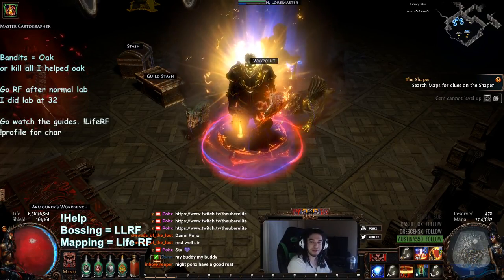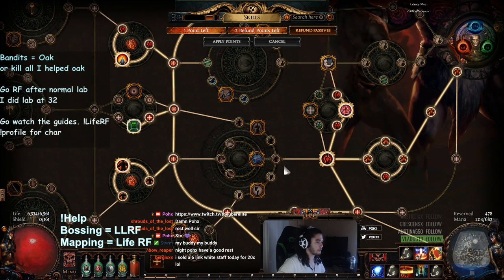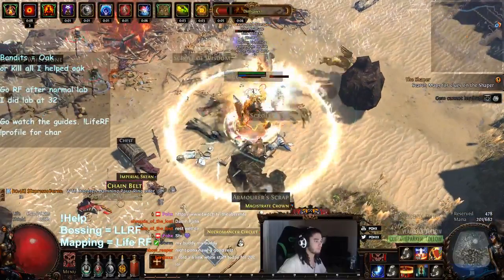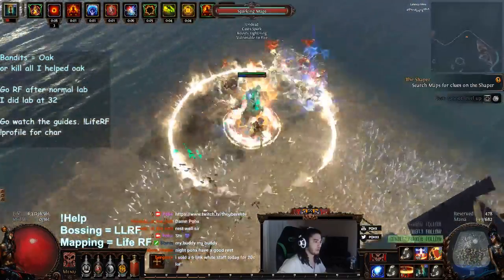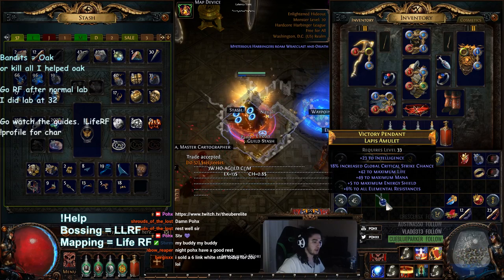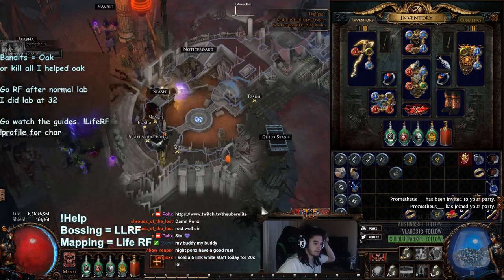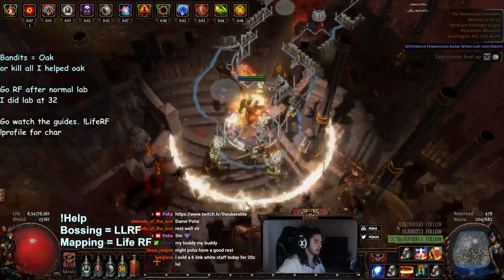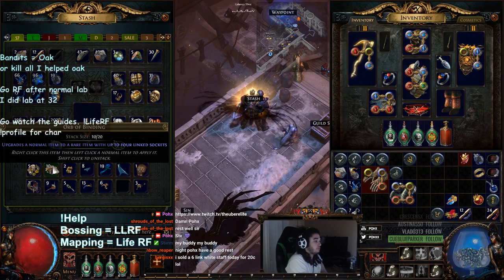Path of Exile 3.0 HC Harbinger League Day 1 Progress! ( Level 81 )